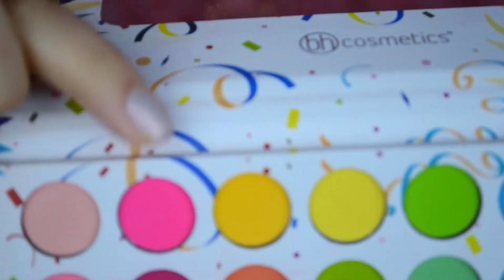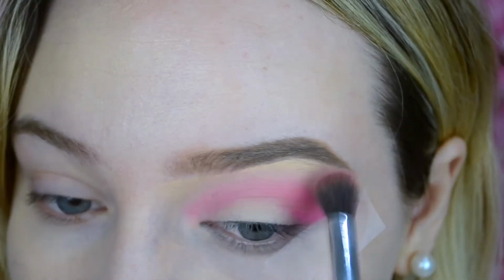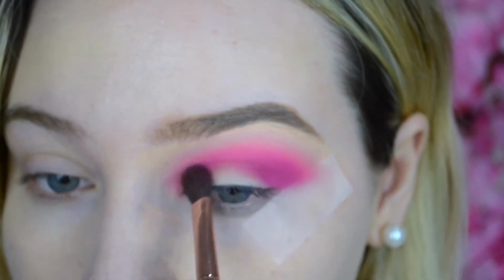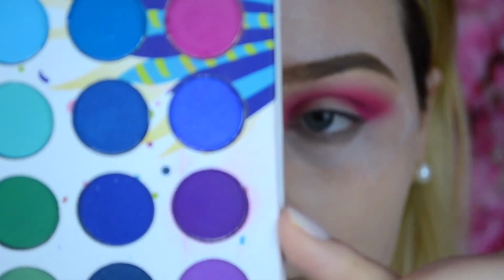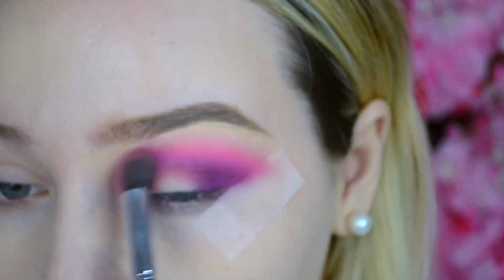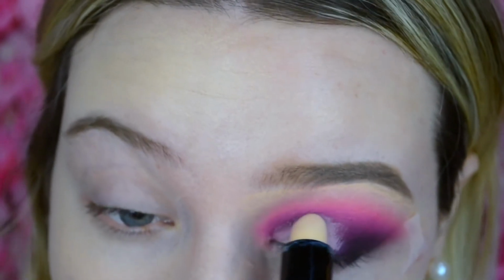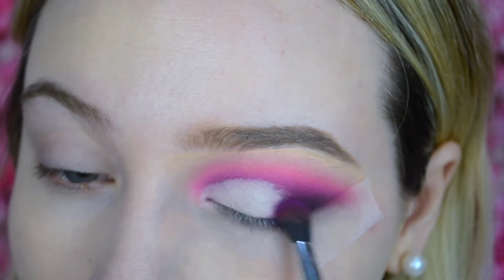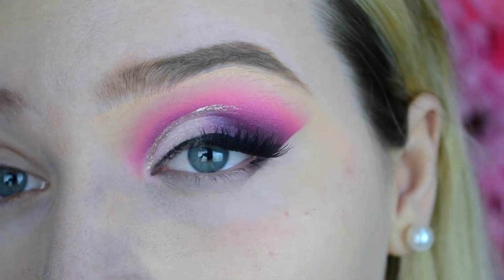BH Cosmetics Take Me Back To Brazil Palette mini TUTORIAL #3 ♡ Tobie Jean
Tobie Hickey
Arundel QLD 4214